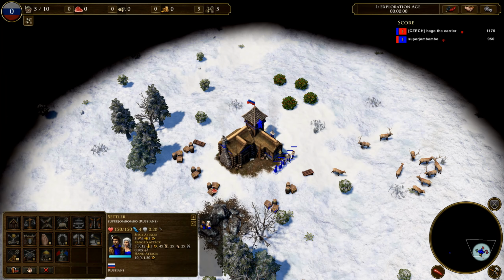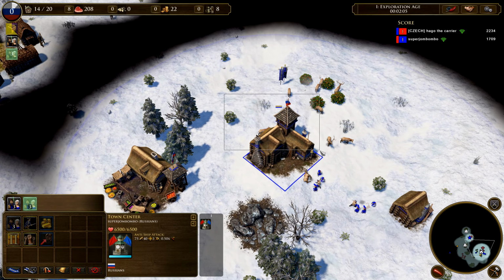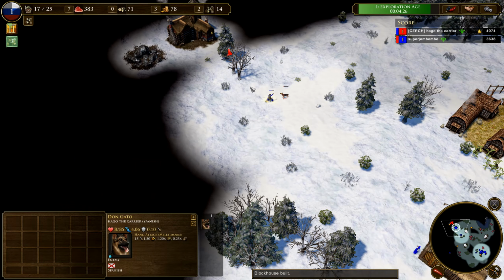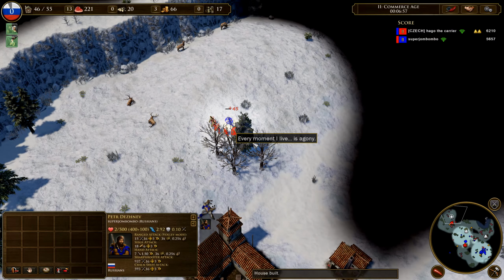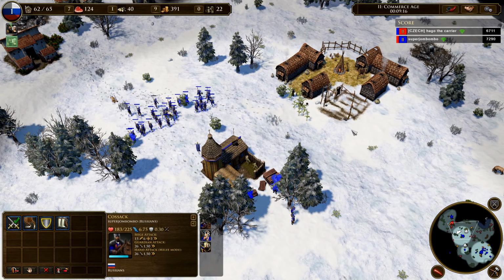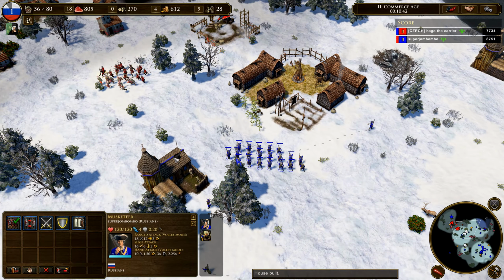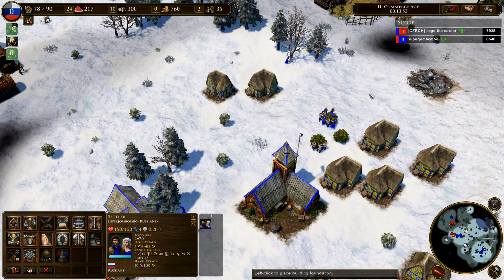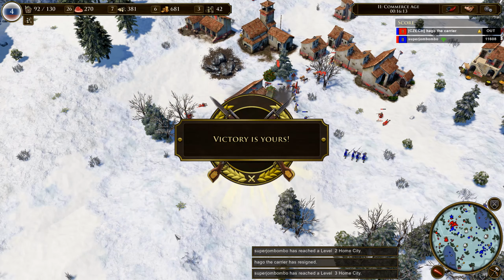Age of Empires 3 Definitive - Russian Rush vs Natives Rush - Which is Better?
Aoe3 definitive edition Russian Strategy.Today we show off our best russian strategy. A cossack Musket quick rushing strategy.